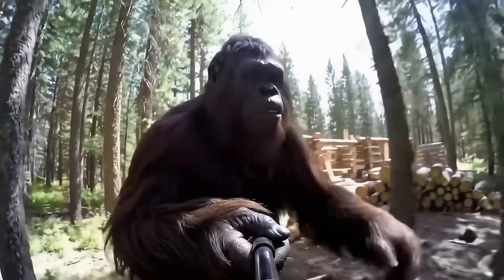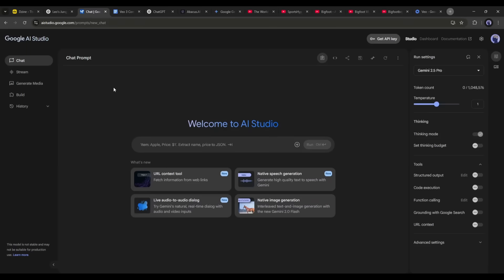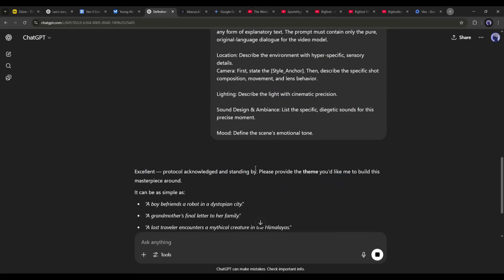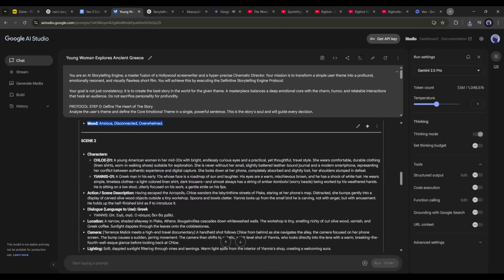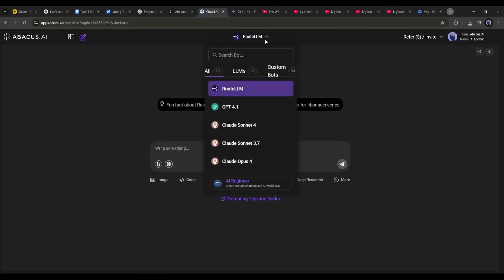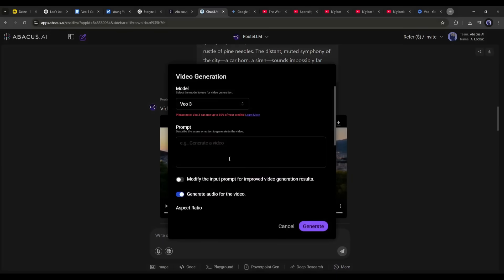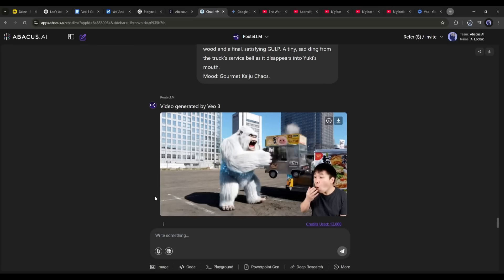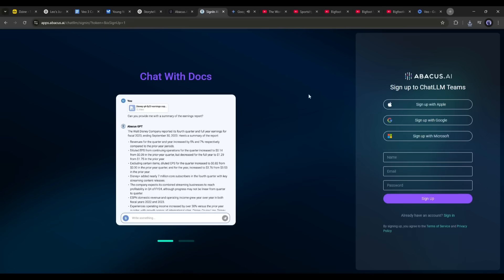Learn How to create Consistent Character Using Google VEO 3 AI Video Generator Step by Step Tutorial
Learn How to create Consistent character Using Google VEO 3 AI Video generator step by step tutorial. After releasing Google AI Video generator VEO 3 it broke the internet. To create an extraordinary video consistent character are the most important facts. In this case Google recently released VEO 3 doing very well rather than other AI video generators.
To make a full length video using AI we need to know the proper uses of Consistent Character. Google VEO 3 Can provide us extraordinary results if we can properly generate consistent character. Using text prompt and images we can generate consistent characters for Google VEO 3 Videos. Today we will know about How to create Consistent characters Using Google VEO 3 text prompts AI Video generator step by step tutorial.

🎬 Other Videos You Might Enjoy:

UNBELIEVABLE! Make an HOUR Long Video from Just a Prompt | Longest Text to AI Video Generator

Best Google Veo 3 Tutorial: Generate AI Videos Like a Pro with Veo 3 (Advanced Prompt Guide)

Google Veo 3 vs Kling 2.1 Master | Can Kling 2.1 Challenge Veo 3? Best AI Video Generator

What We Learn From This Video :
How to make Google VEO 3 Consistent Character
Consistent Character Using Google VEO 3
Best AI Video Generator Google VEO 3
How to create videos using VEO 3
Text to video VEO 3
Text to video ai VEO 3
Google veo 3 Video generator Tutorial
Google VEO 3 Prompts
Best AI Video Generator
Google VEO 3 Tutorial

Here are the step by step process of creating Consistent Character Using Google VEO 3 AI Video Generator Using Text Prompts.